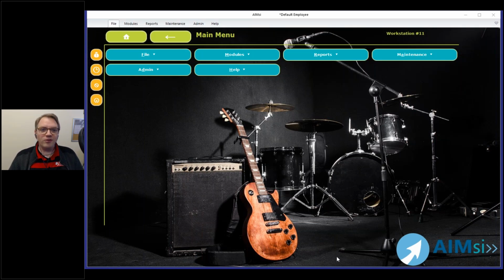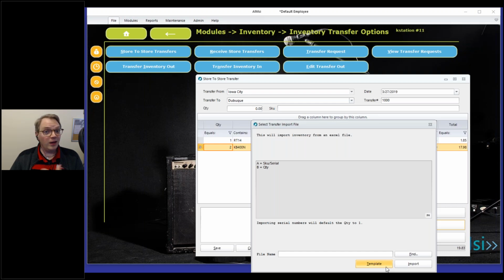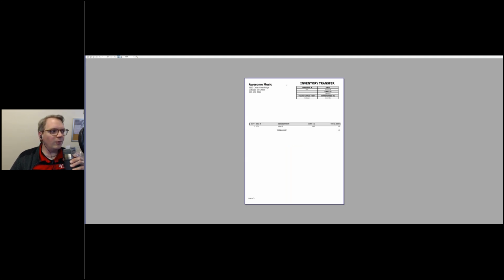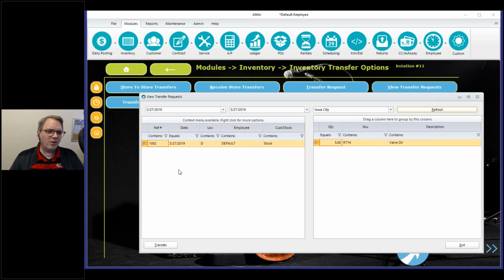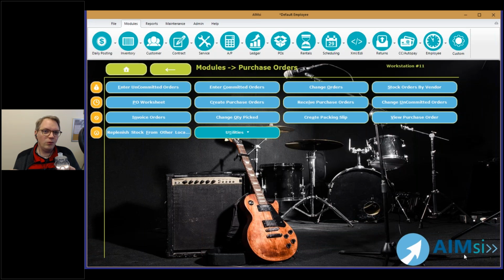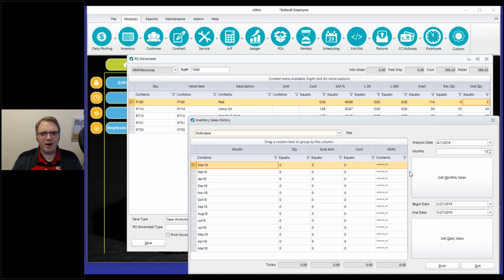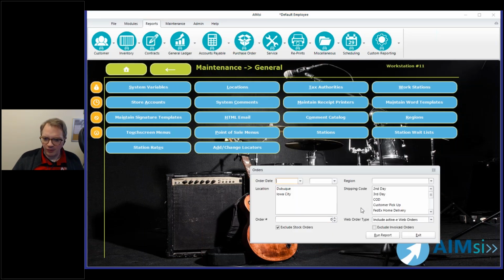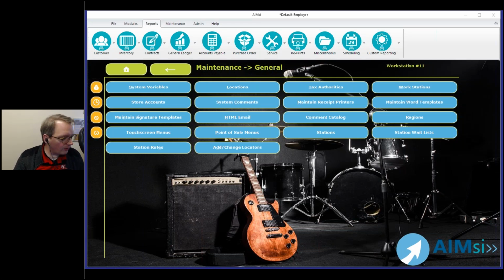Multi Store Inventory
If you have two or more locations where you store or sell your inventory, AIM can easily help you manage all of it in one system. Learn how to set this up, search and report on, and transfer inventory from store to store.